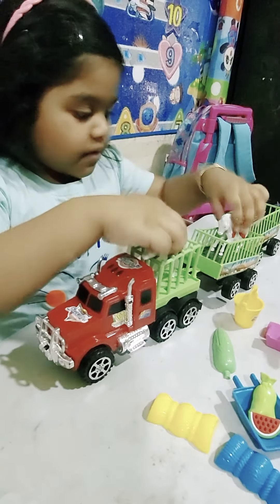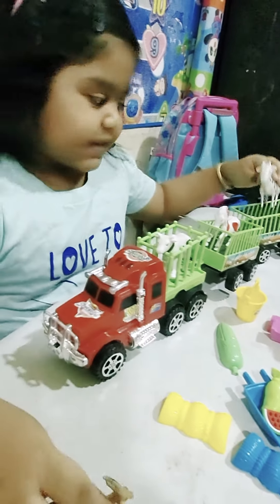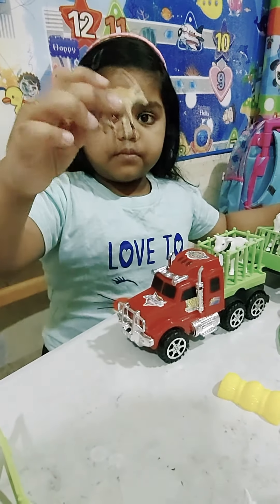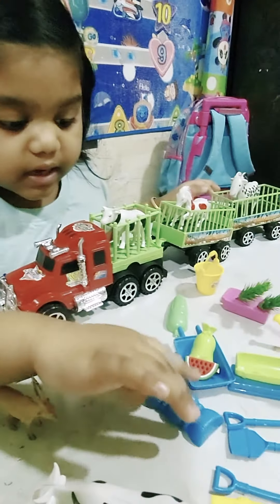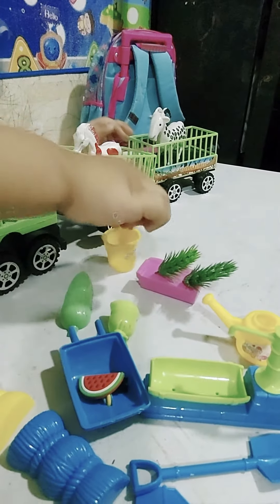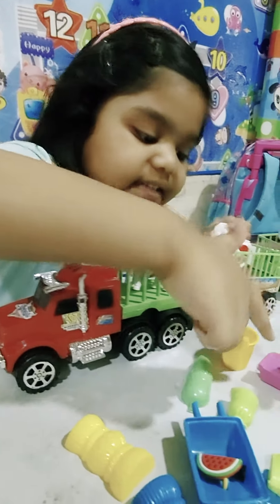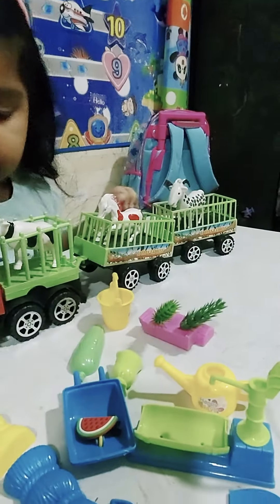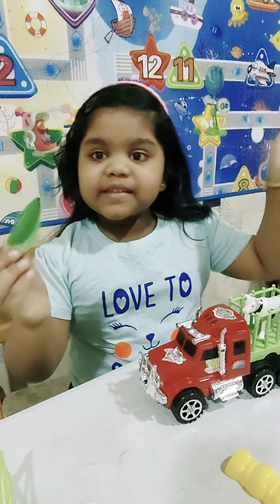Farm Animals..step into my 🚜 farm